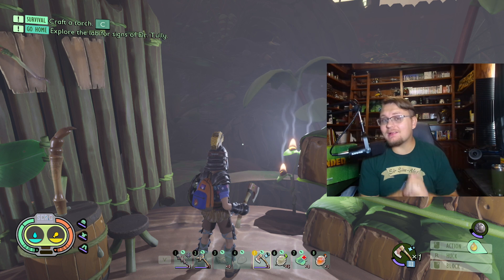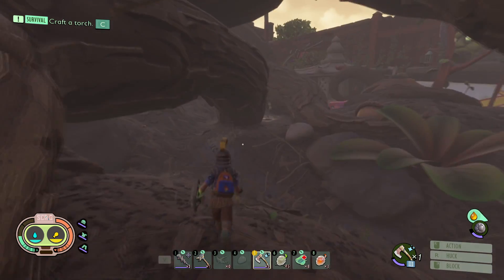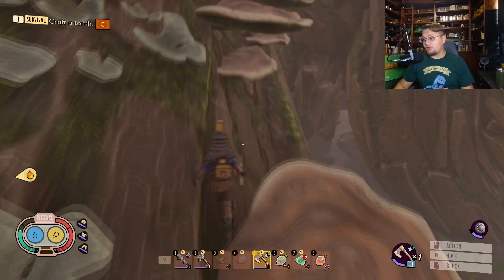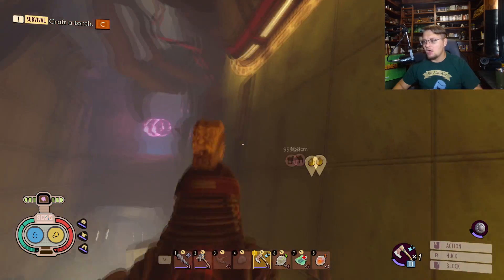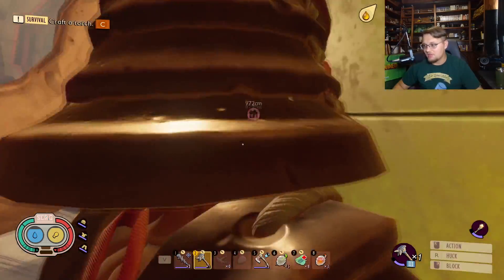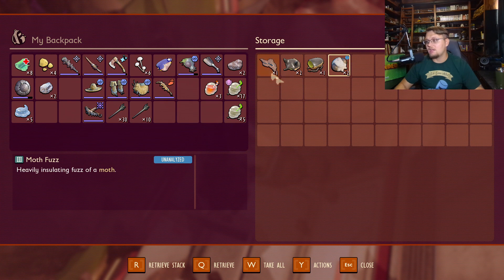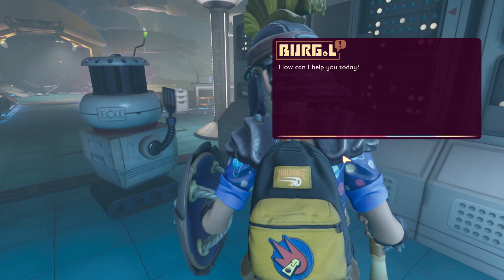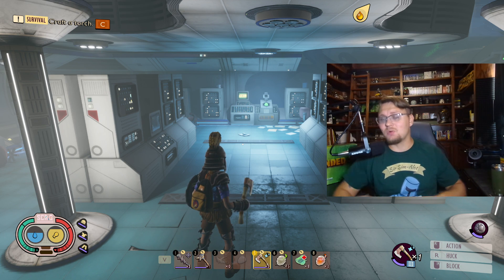The New Hidden Chip in Grounded | Rotten Log Chip Guide | Ash Recipe Location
This One Was Tricky!